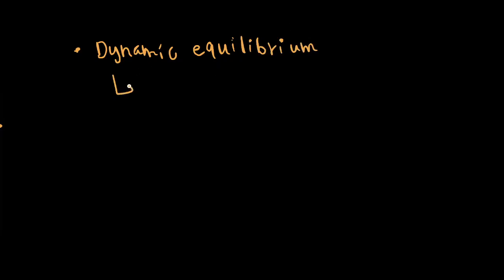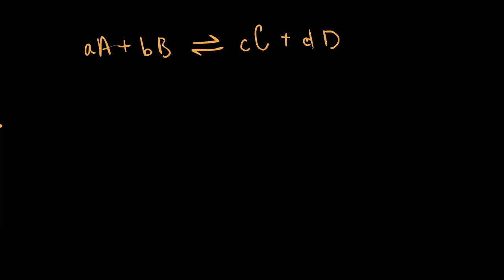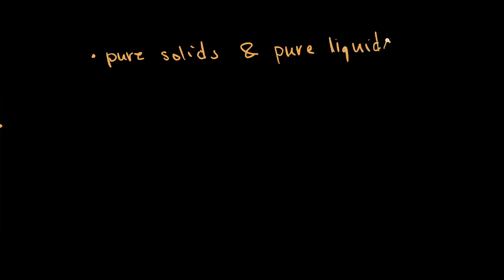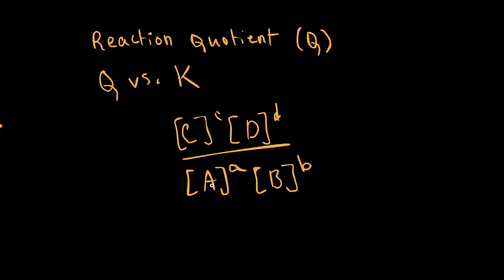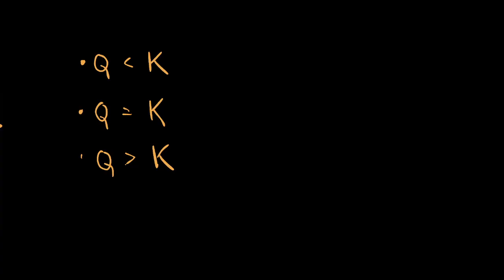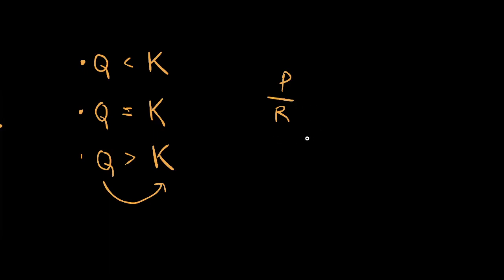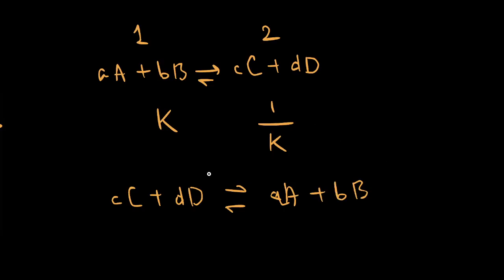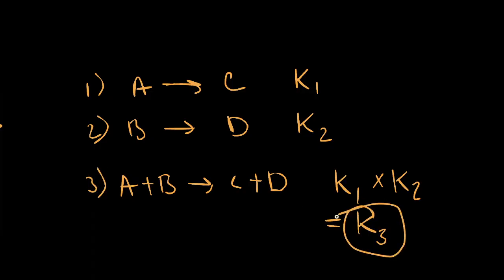Equilibrium Constant Explained | Writing K Expressions & Q vs. K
Learn how to write and interpret equilibrium constant (K) expressions for chemical reactions. We will compare reaction quotient (Q) with K and predict the direction of a reaction shift. Perfect for AP Chemistry, General Chemistry, and college-level chemistry courses.